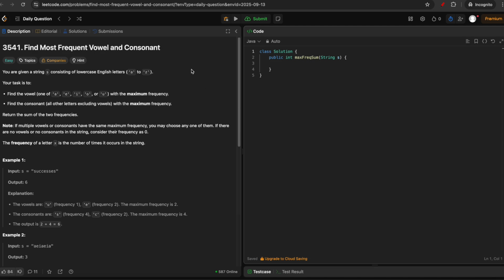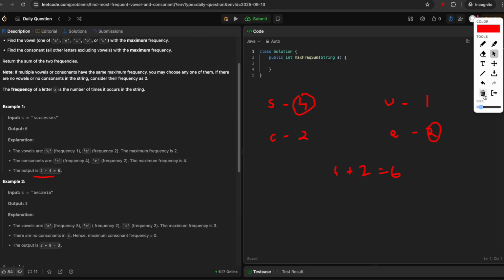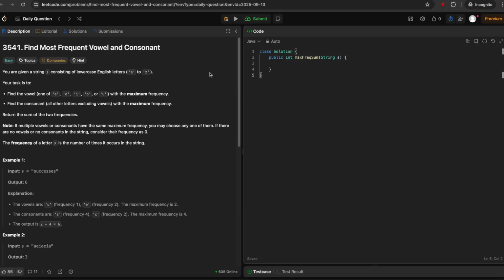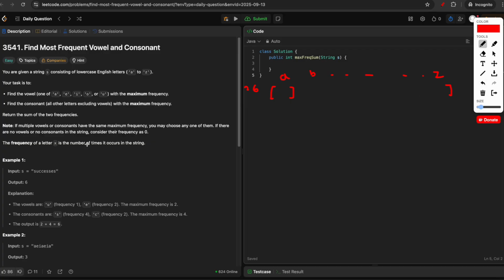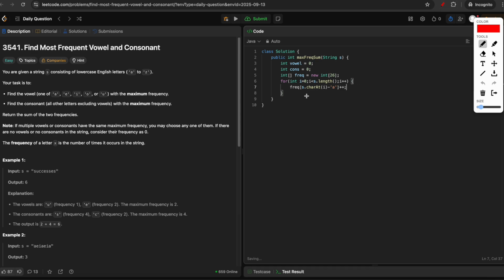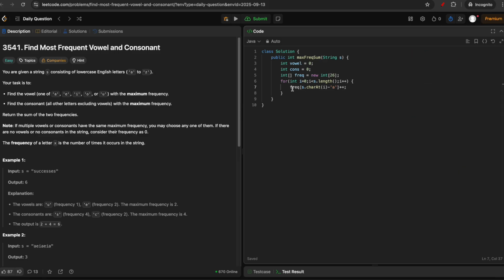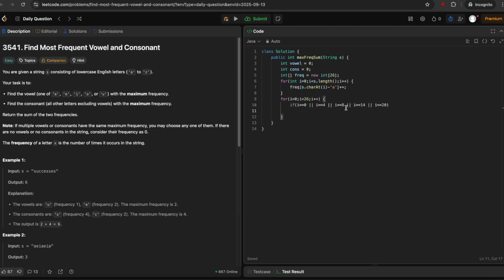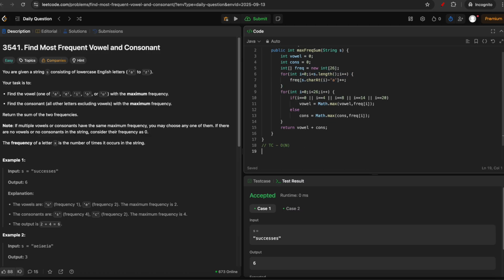Leetcode Daily 3541 | Find Most Frequent Vowel and Consonant | Easy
LeetCode Daily Problem 3541 – Find Most Frequent Vowel and Consonant | Daily Dose of LeetCode

00:00 - Problem Statament
01:48 - Approach
02:54 - Code